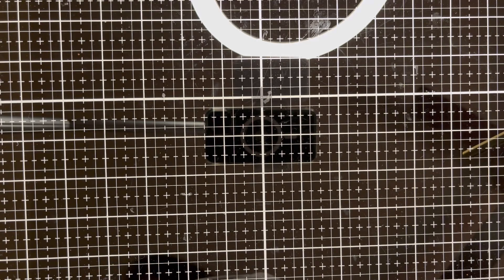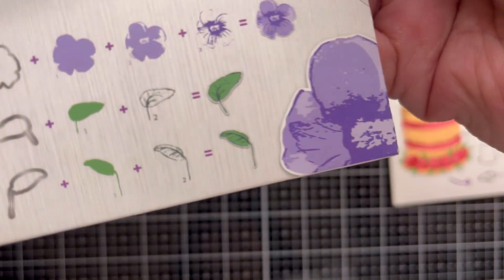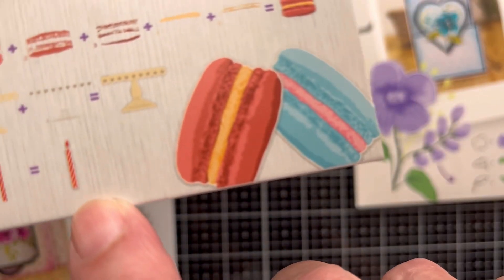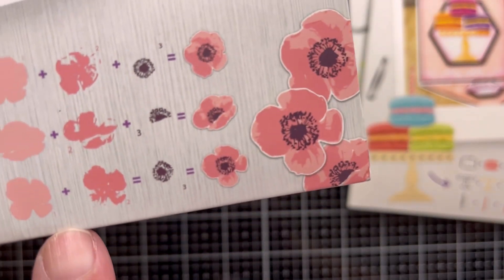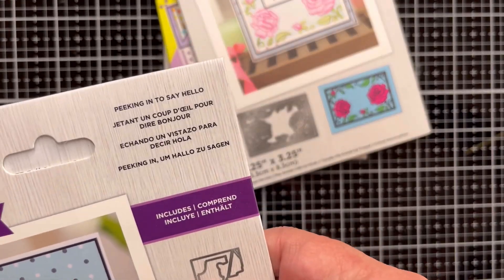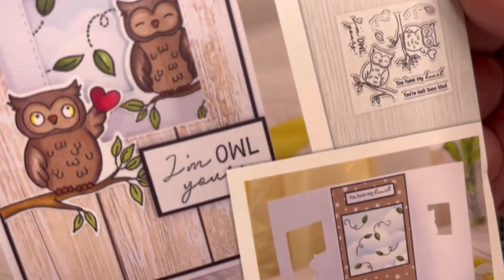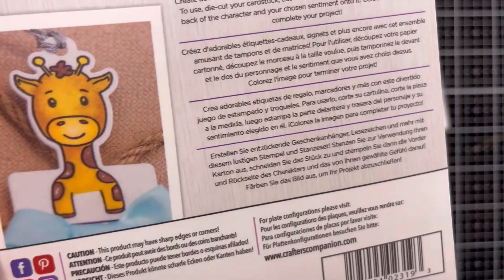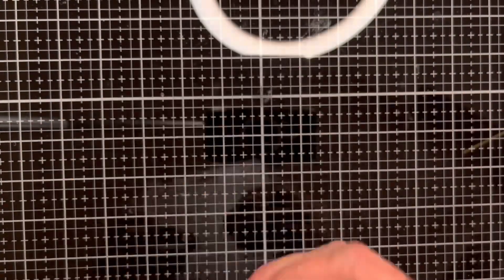July Destash Giveaway | Crafter's Companion Stamps and Dies 😀💖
1. Must reside in the U.S.
 2. Must be 18 or over.
 3. Watch video on how to enter.

Good luck!

Edith 💖😀